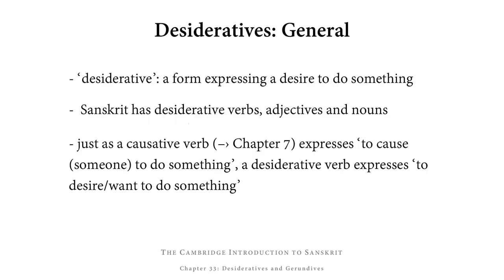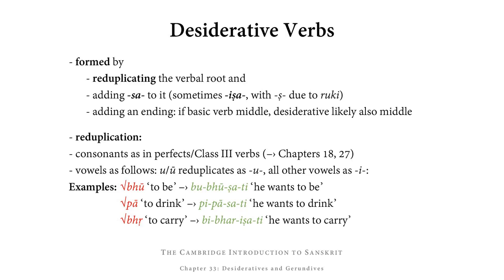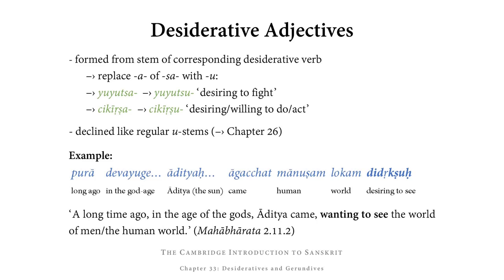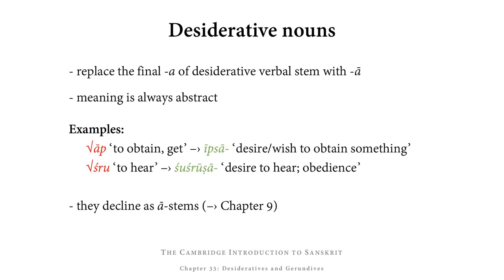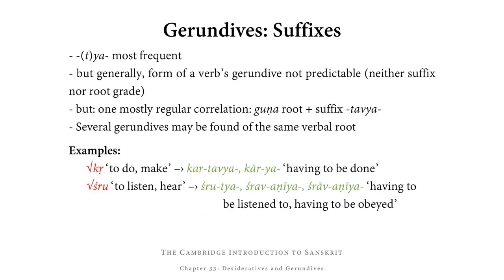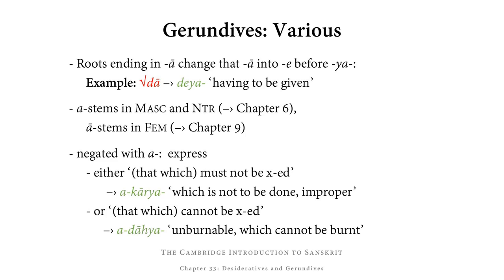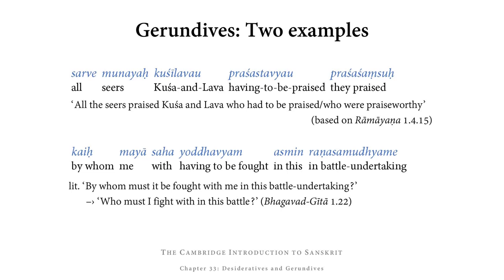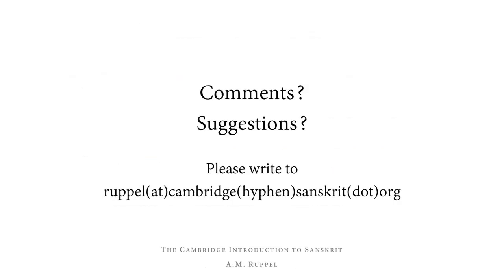Chapter 33 - The Cambridge Introduction to Sanskrit